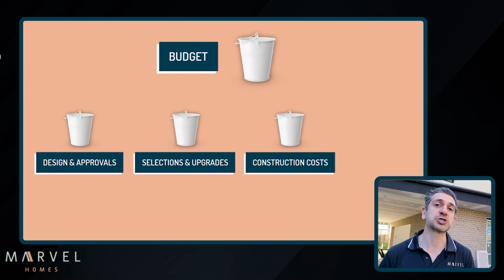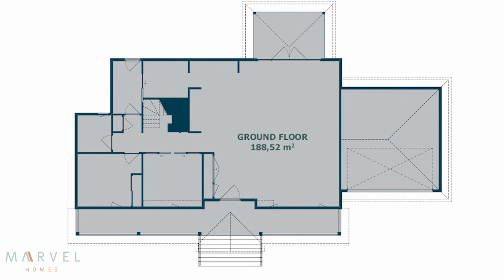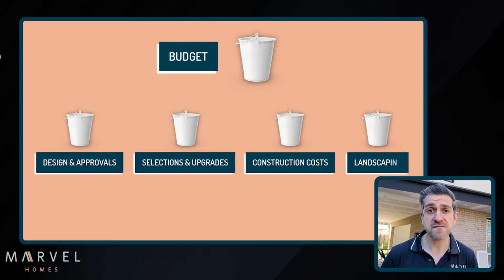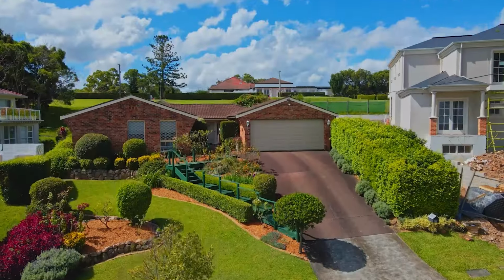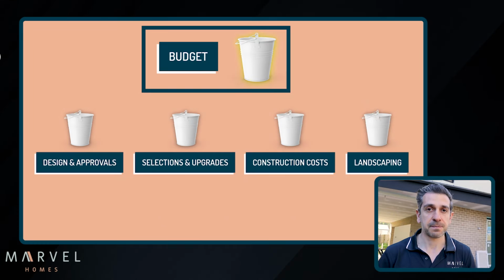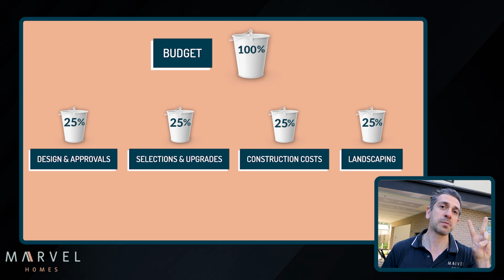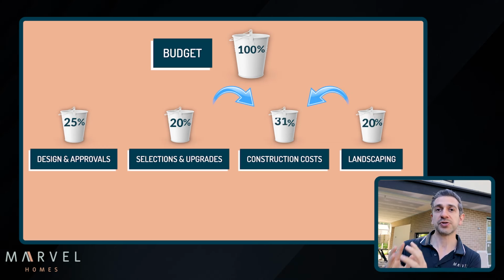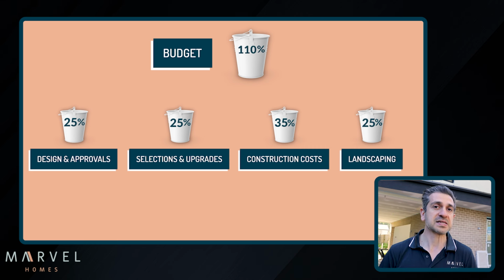Take Control of Your Building Budget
🏡 Planning to build your forever home? Watch this video to discover the game-changing 5 Bucket Budgeting Analogy that will empower you to take control of your custom home build costs! 💰

1. Main Project Budget:  is to set realistic financial goals and allocate funds wisely to ensure your dream home becomes a reality.

2. Design and Approvals: From working plans to local council costs, this bucket is crucial for a smooth start. Get expert insights on managing these early-stage expenses.

3. Selections and Upgrades: Personalise your space without breaking the bank. Explore the third bucket, covering joinery design, finishes, tile selections, tapware, appliances, and house colors. Need to ensure enough funds are allocated here to complete all our desired selections.

4. Construction Costs: The heartbeat of your build lies in the construction costs bucket. Ensure design approvals and selections are detailed correctly, eliminating variations and construction issues.

5. Landscaping: Beyond the building envelope, the fifth bucket covers landscaping essentials like driveways, fencing, retaining walls, mailbox, and pool requirements.

Whether you're a first-time builder or a seasoned homeowner, mastering these five budgeting buckets is the key to a successful and cost-effective custom home build. Hit play now and take the first step towards building your forever home without breaking the bank!